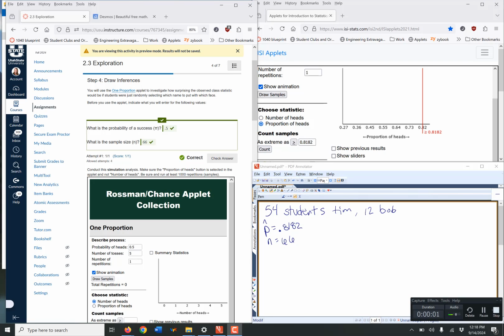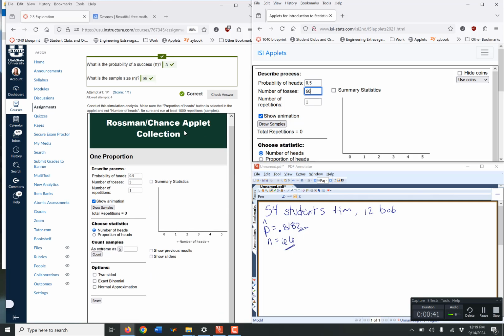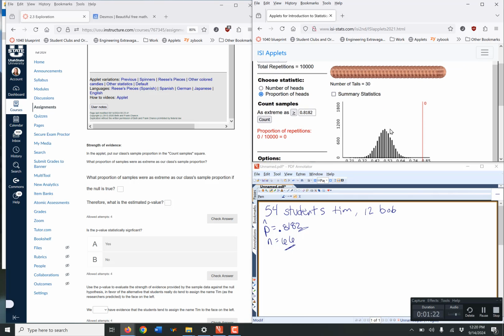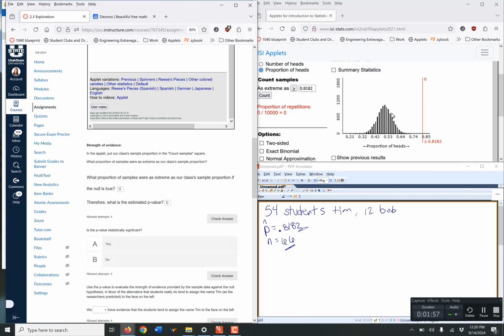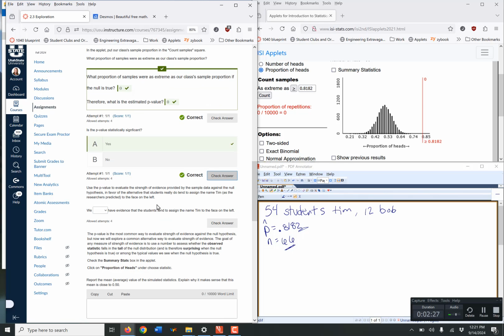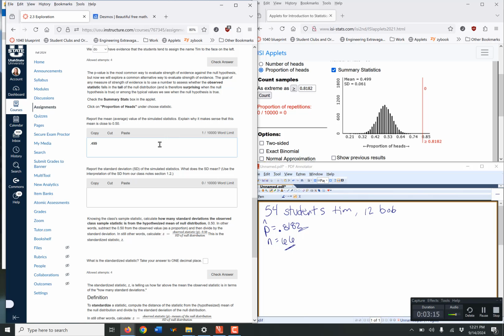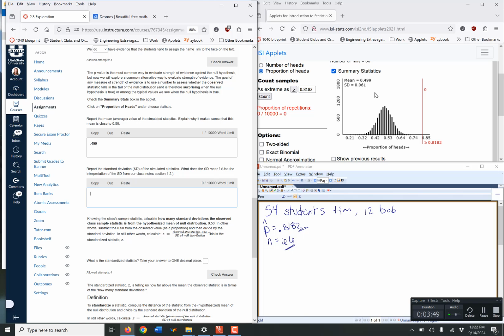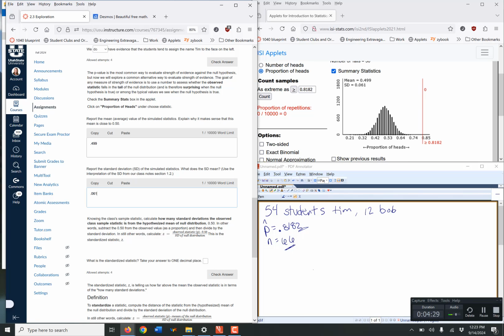STAT 1040 Exploration 2.3 extra help step 4 simulation and p value and mean and SD